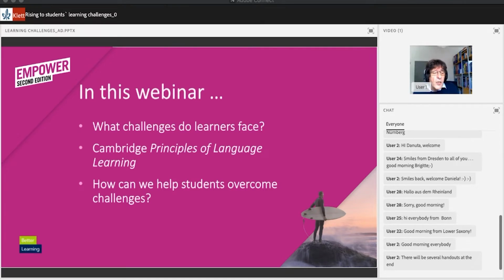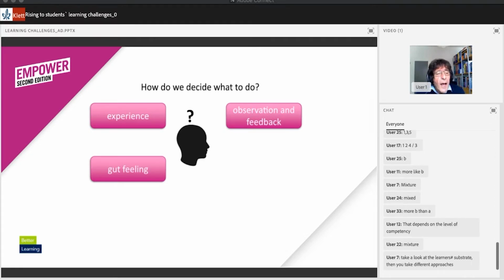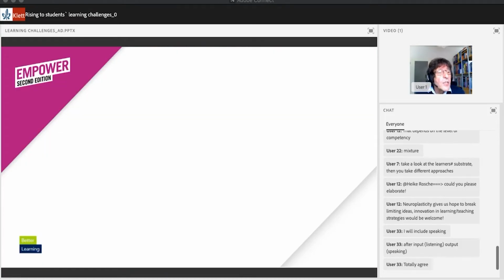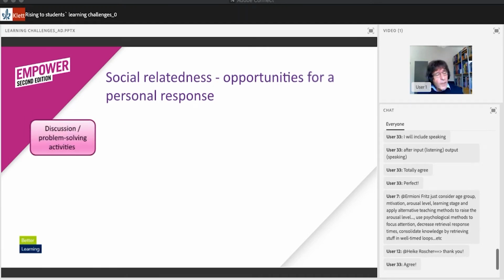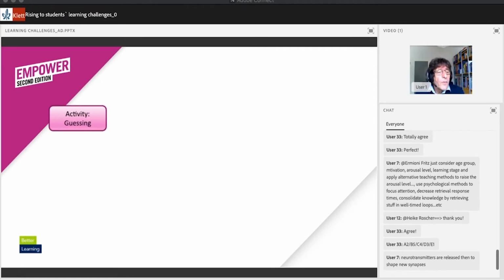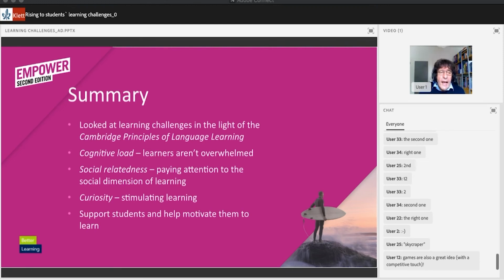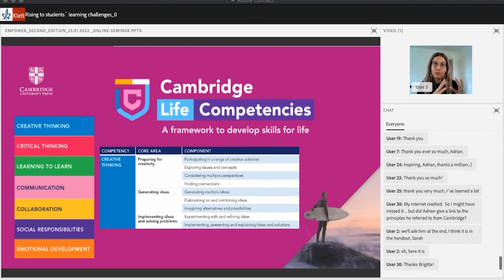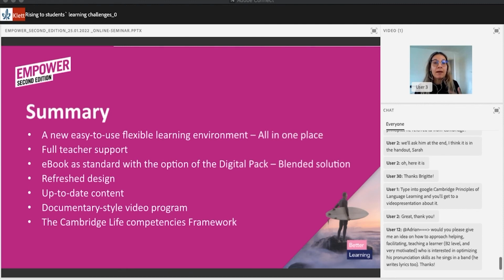Online-Semiar: Rising to students' learning challenges - Principles of Language Learning